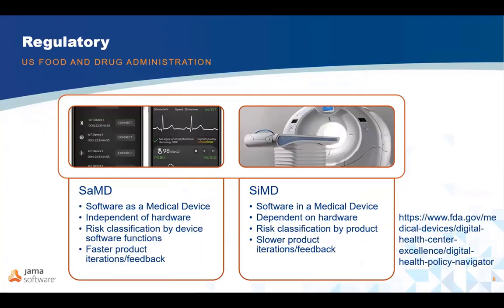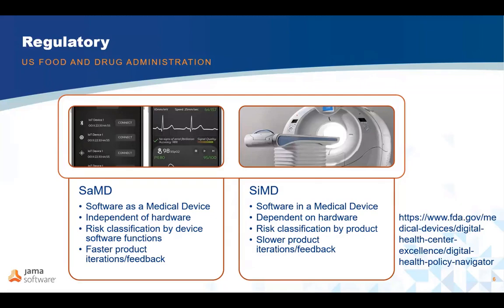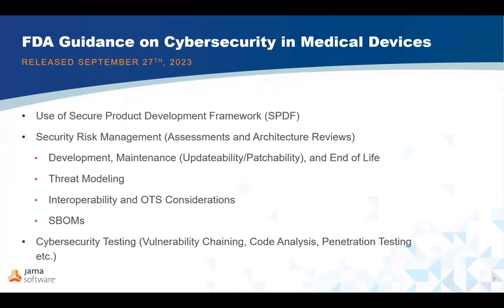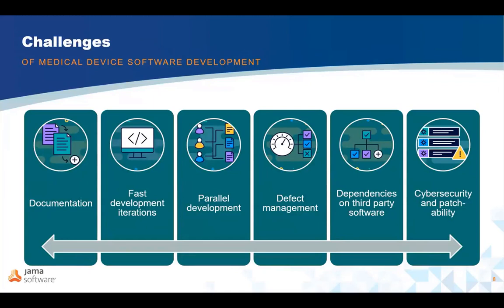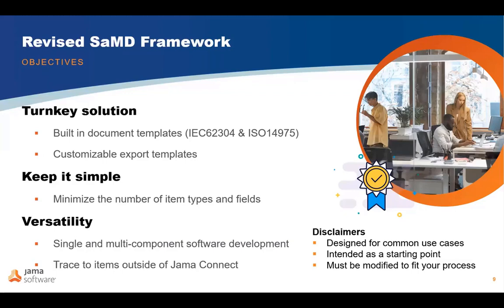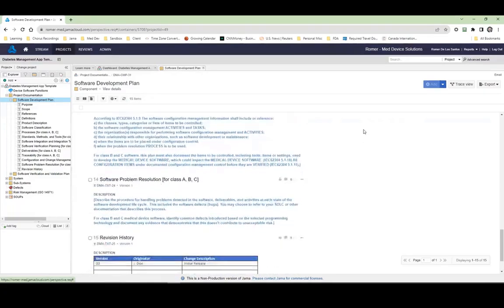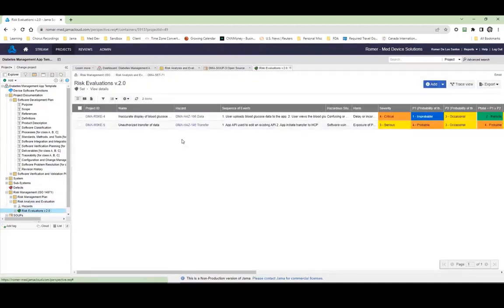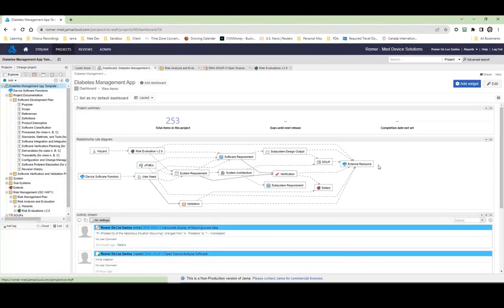Effective Strategies and Solutions for Successful SaMD Project Execution [PREVIEW]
- Empower your teams with insights and solutions that transcend the challenges of medical device software development. Our expert will navigate the complex terrain of Medical Device Software Development and provide you with crucial insights and practical solutions to propel your projects forward. In this insightful session, Romer De Los Santos, Senior Consultant at Jama Software, will guide you through
*The new SaMD Framework, which features ISO-aligned document templates and customization capabilities, and see it in action.
*Variant Management in Jama Connect, the key concepts required, and how it can revolutionize your workflow.
*Insights into the nuances of navigating complex medical device software projects.
*A brief exploration of the impact of US and EU regulations shaping the software landscape.